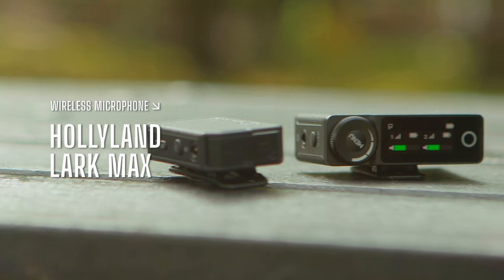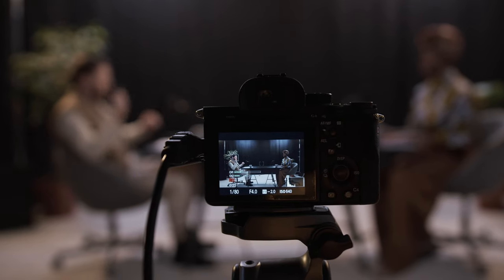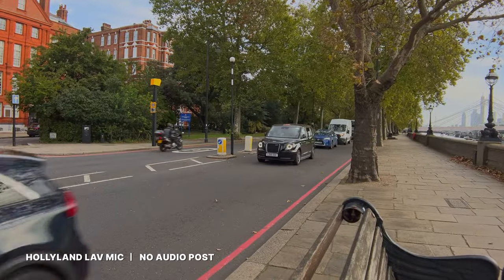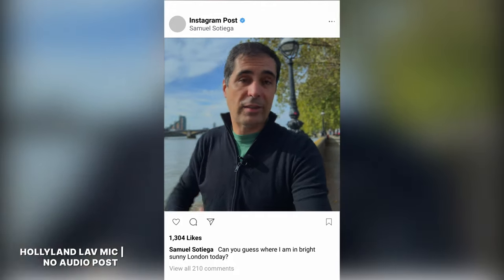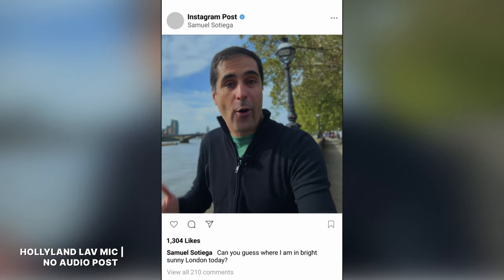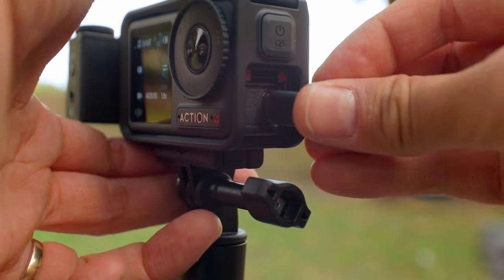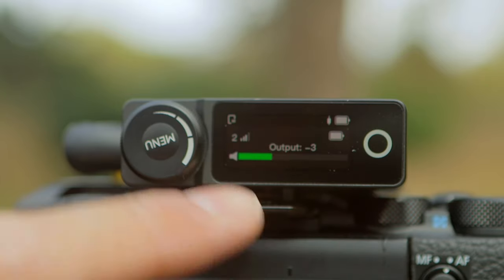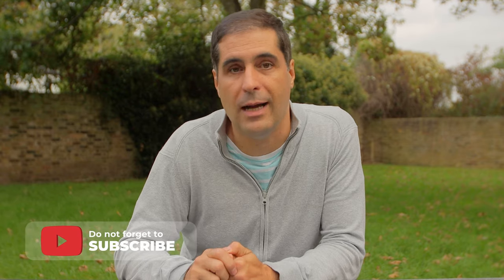Are the Hollyland Lark Max The Best Wireless Radio Mics? Well…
The new Hollyland Lark Max is a solid and reliable wireless microphone system that has a few nice surprises hidden inside, such as low cut filter and noise cancellation, and a 250-meter (820ft) range. You get 24-bit 48kHz audio and you can even record internally for over 14 hours. It promises a lot, but does it deliver on those impressive specs?

▶︎ ▶︎ Many people and businesses are wasting time and money looking for an answer to a specific challenge. If you would like to discuss your project or idea and find a tailor-made solution that will help you find a way forward, you can schedule a 1 hour 1-2-1 consultation session over Zoom

On Amazon
Hollyland Lark Max Wireless Lavalier Microphone System

Samuel Sotiega, London, UK.

▶ CHAPTERS / TIMESTAMPS
0:00 - Intro
0:23 - Improved battery life
0:48 - Internal recording
1:28 - Safety Lock
1:43 - Recording modes
2:09 - Built-in Low cut and noise cancellation
4:12 - Improved signal range
5:37 - Mounting options
6:39 - Improved receiver
7:26 - Different recording options
8:00 - Is the price worth it?

▶︎ Some of the camera gear I use:

**CAMERA**
My camera - Canon M6 MK2
My Phone - iPhone 13 Pro Max 1TB
DJI Pocket 2 Creators Combo
**LENSES**
**TRIPOD**
**SOUND RECORDER**
**LOCATION MONITOR**
Atomos Ninja V Monitor/ Recorder